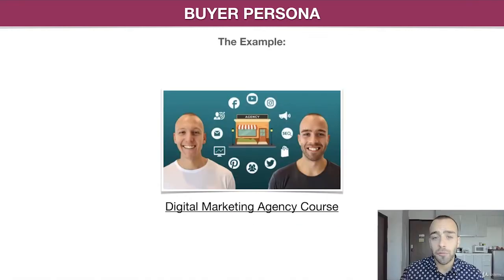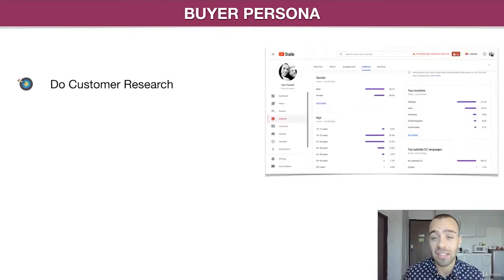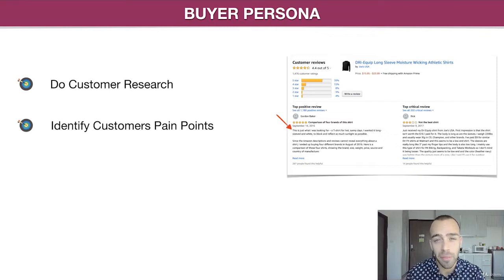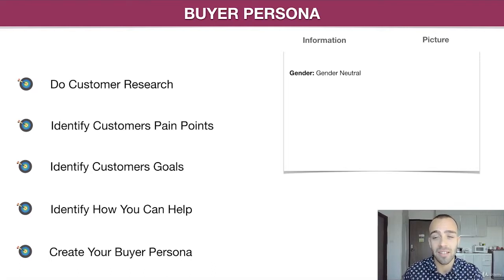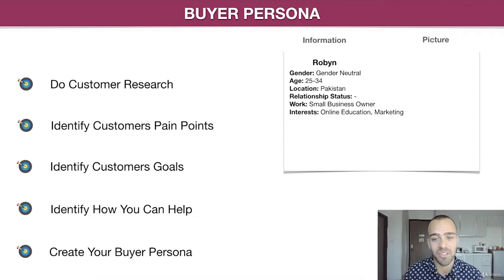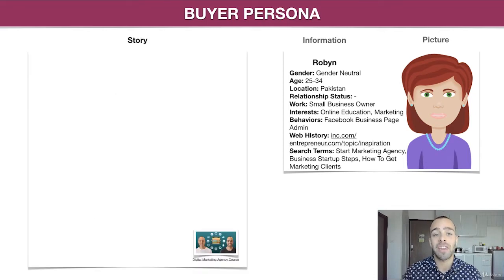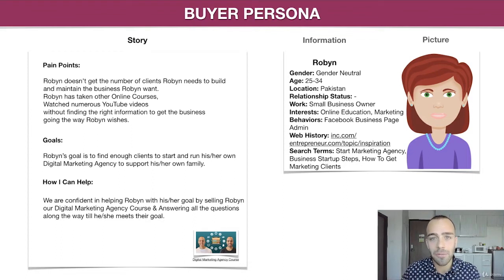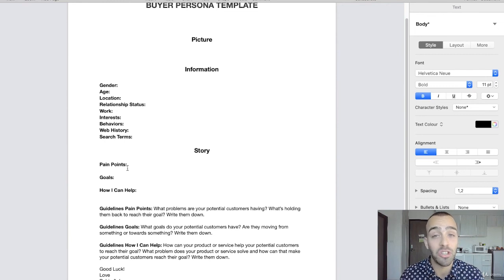Buyer Persona | what is buyer persona